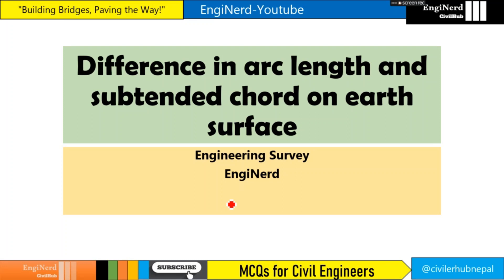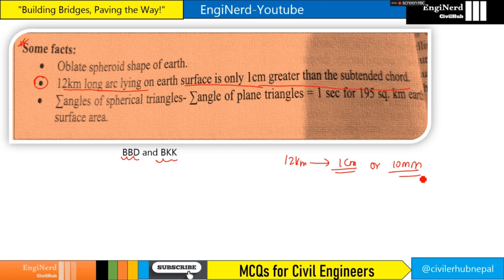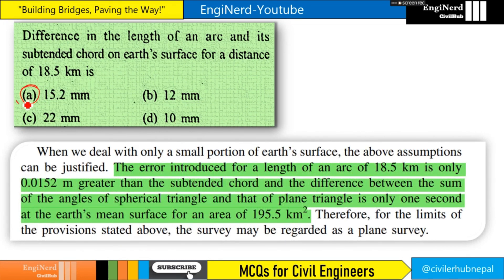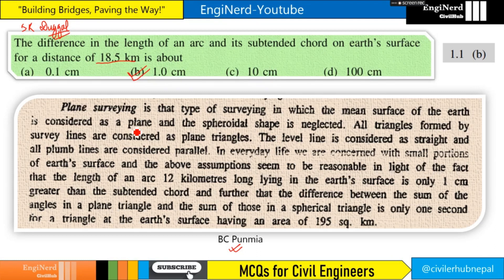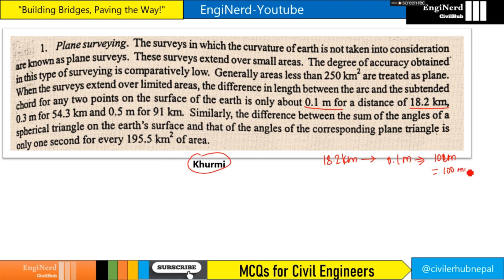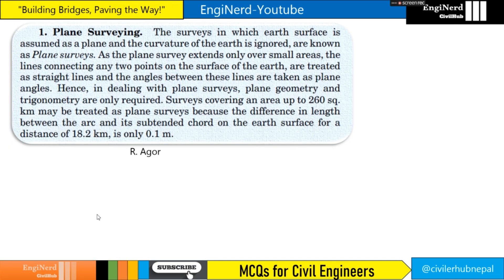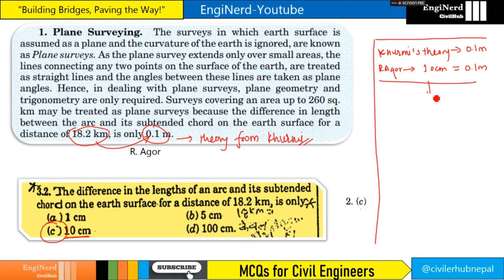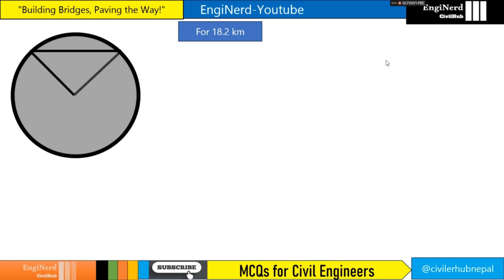The difference in length between the arc and the subtended chord on the earth's surface of distance.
The difference in length between the arc and the subtended chord on the earth's surface for a distance of 12 km is: